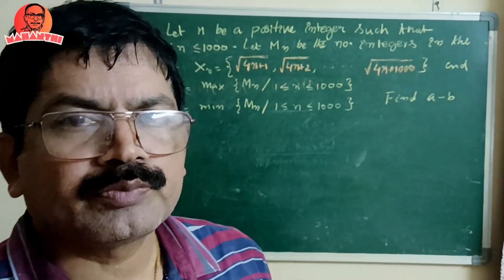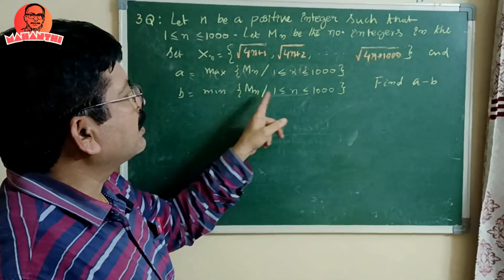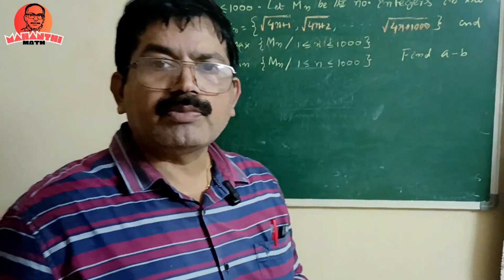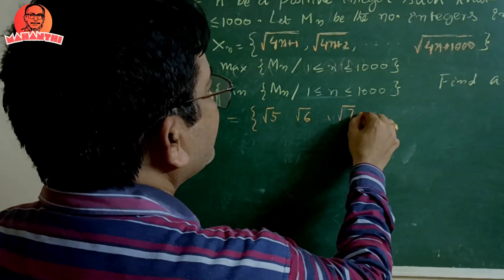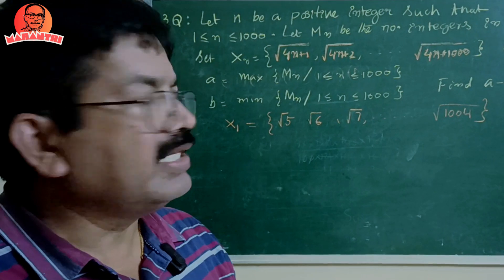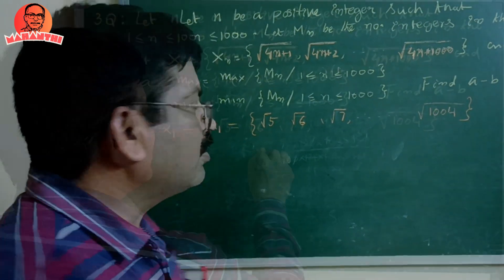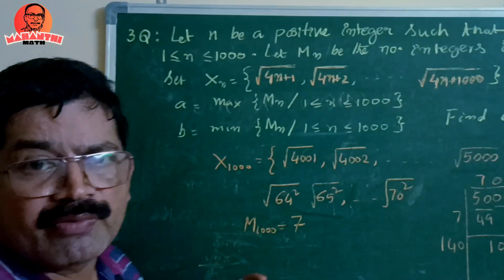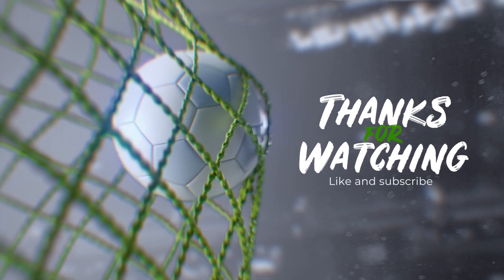PROBLEM 3 (asked in IOQM 2023) / ON PERFECT SQUARES / IOQM 2024/CLASS 8 - 12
THE MINIMUM WEIGHTAGE OF PROPERITIES OF PERFECT SQUARES IN IOQM IS 10 MARKS . EVERY YEAR MINIMUM 2 QUESTIONS ON PERFECT SQUARES COMES IN THE IOQM QUESTION PAPER.

IOQM is a written examination consisting of challenging mathematical problems. It tests students' problem-solving skills, mathematical reasoning, and creativity. Duration of exam will 3 hrs. For every question, the response should be a whole number falling within the range of 00 to 99.